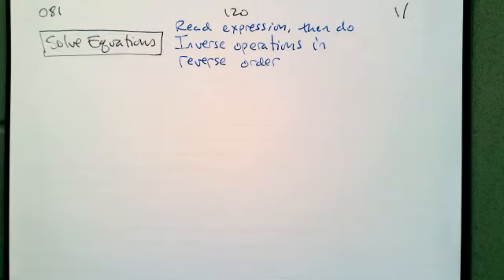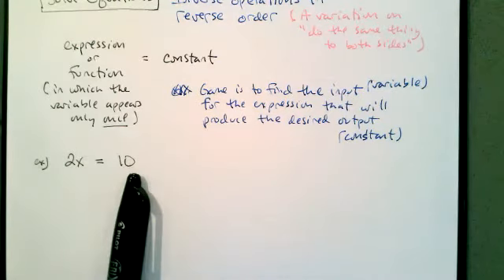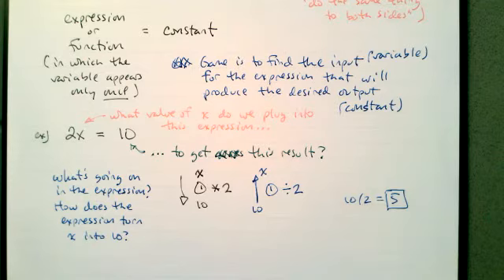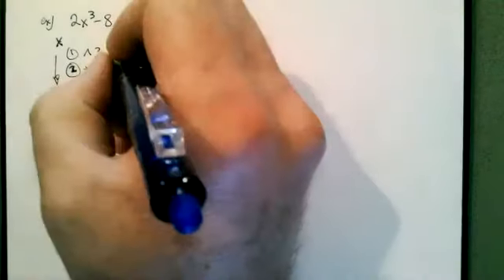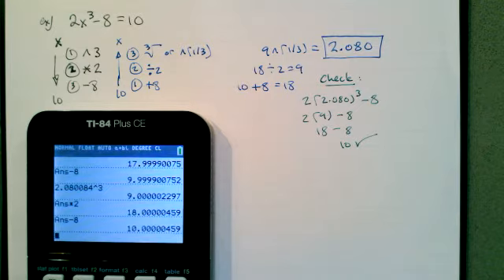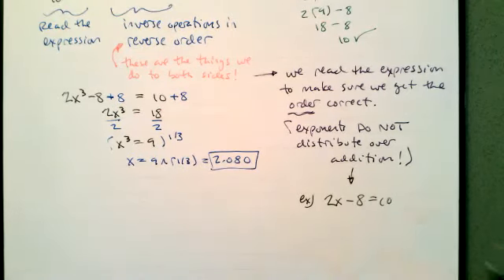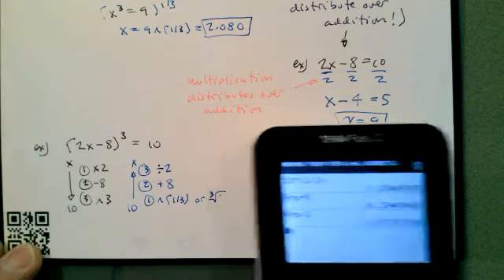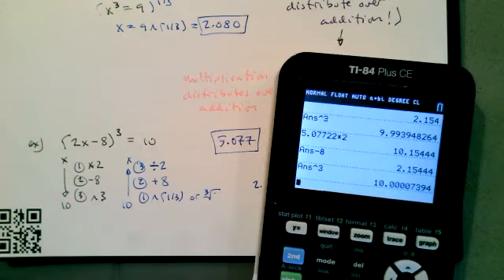2021 Spring MATH 120 Notes 081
In this video, we start solving equations by performing inverse operations in reverse order.